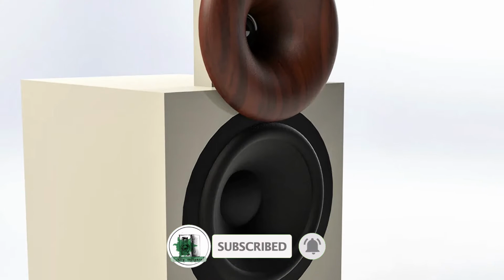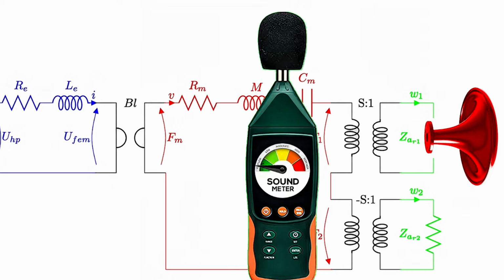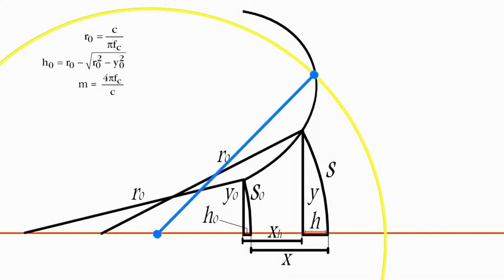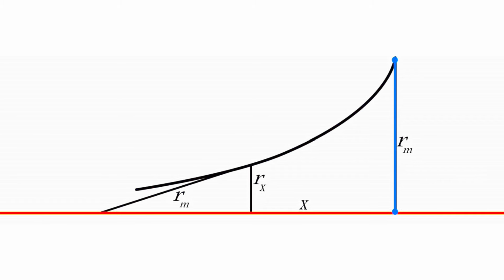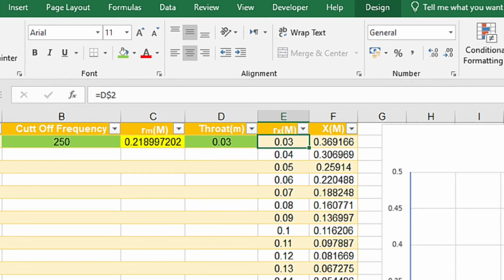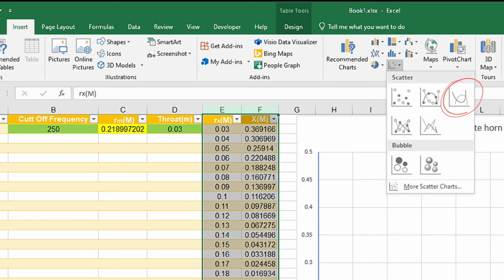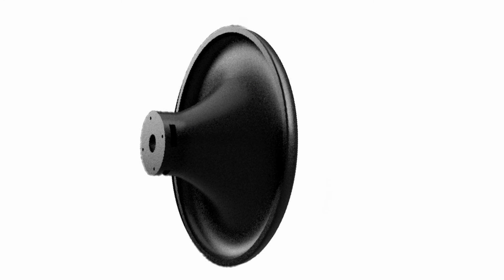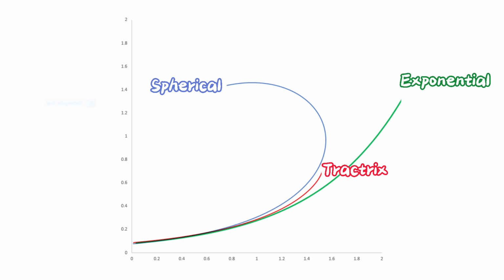All about horn speaker design-3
"This video is fully researched and created by me. The voice is AI-assisted, but all the content is originally produced."

Spherical wave and tractrix horns- Oblate waveguides
Are you interested in building your own horn speaker? DIY horn projects offer enthusiasts the opportunity to explore horn design and create custom speaker systems with unique acoustic characteristics. From exponential horns to folded horns, there are various designs to choose from, each with its own advantages and considerations.
When diving into horn design, understanding concepts like radiation impedance and frequency response is crucial. Radiation impedance dictates how efficiently the horn couples the speaker driver's output to the air, influencing factors such as efficiency and directivity. Meanwhile, achieving a flat frequency response ensures accurate reproduction of audio across the audible spectrum.

Fortunately, there are free software tools available for simulating horn designs and analyzing their performance. These tools allow DIYers to experiment with different horn geometries, flare rates, and expansion profiles before committing to a physical build. With the right software and knowledge, anyone can embark on a DIY horn project and create a speaker system that meets their unique audio preferences.

So, if you're ready to explore the world of horn design and unleash your creativity, consider starting your own DIY horn project today. Whether you're a seasoned audio enthusiast or a curious beginner, there's never been a better time to dive into the exciting world of horn loudspeakers.
In these videos, you will learn all about horn speaker design.
00:00-Intro
00:32-Horn amplification theory
00:46-Spherical wave horns, Wave fronts
03:56-Tractrix horns
06:08-Oblate waveguides